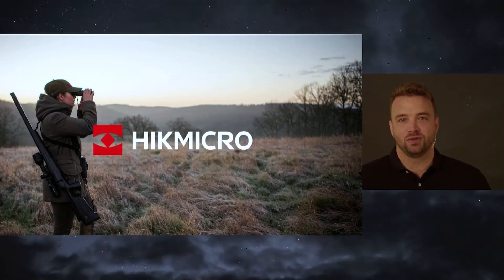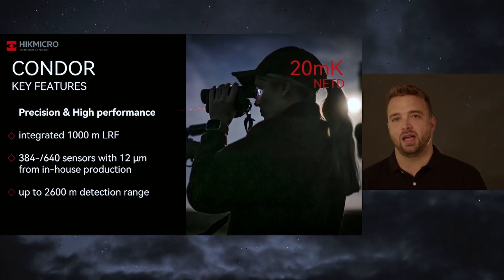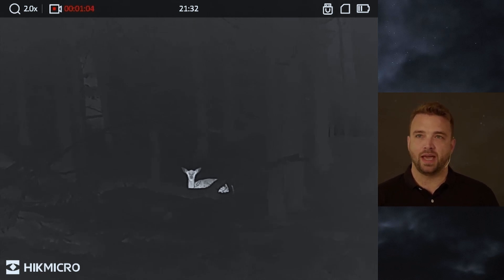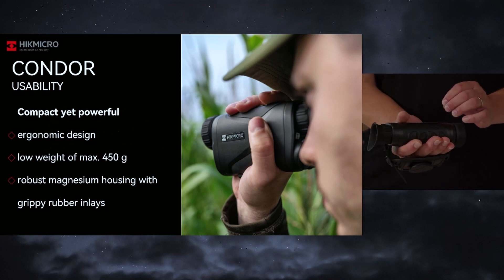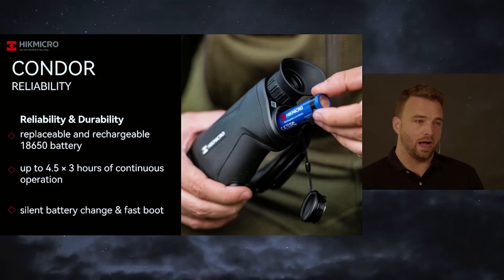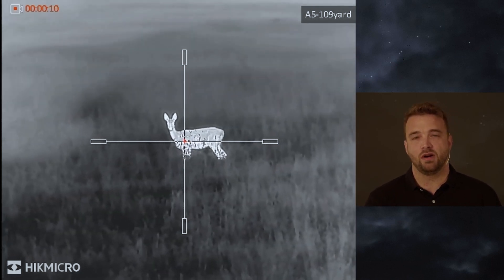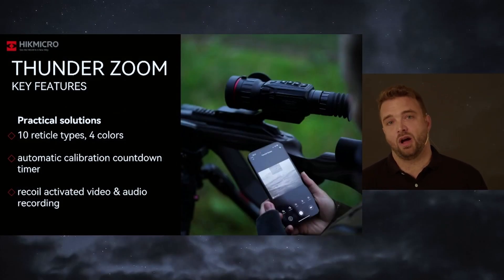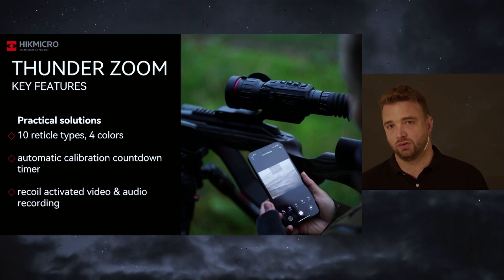HIKMICRO PRODUCT LAUNCH 2023 - Next Level Thermal Imaging Devices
Discover the latest HIKMICRO innovation in the world of thermal imaging devices! Our two new models set new standards in image quality, precision and flexibility. With highly sensitive infrared sensors, razor-sharp displays and innovative features, the new HIKMICRO models offer unmatched performance in any situation. Be ready for the future of thermal imaging technology!